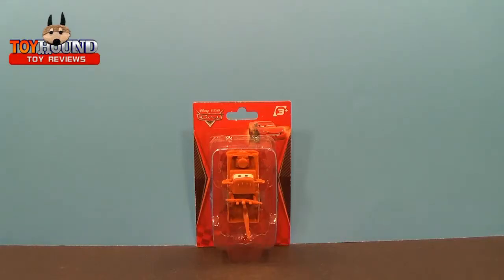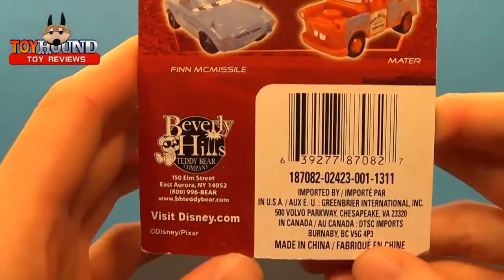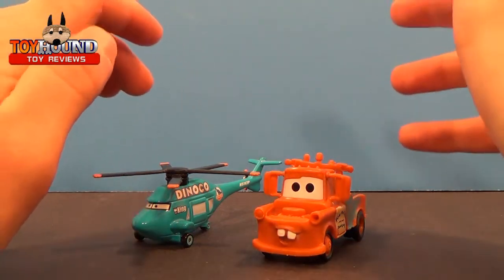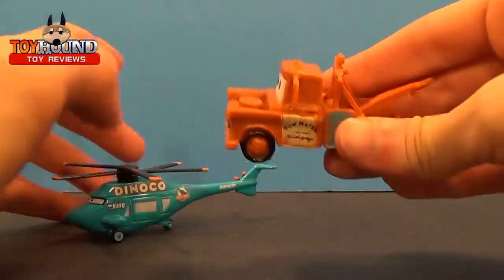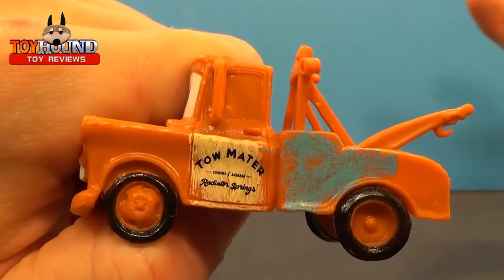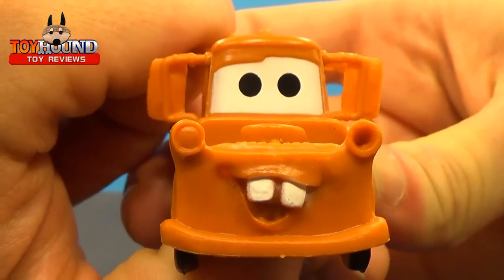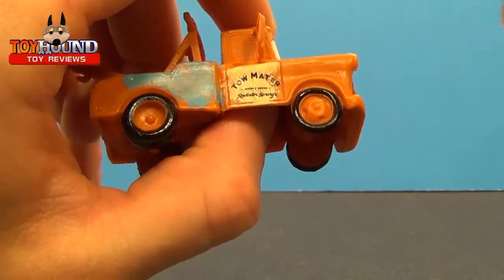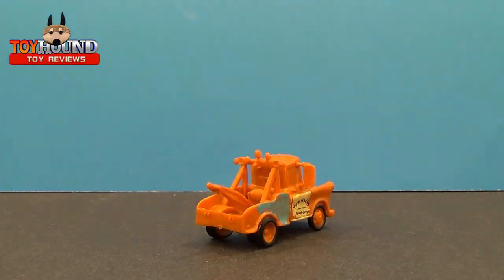Disney Cars movie Tow Mater figure, toy review by ToyHound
Ages 3+

Hi,ToyHound fans and viewers In this video is a toy review of,Cars movie figure Mater. This toy figure
is based off the Tow Mater character from
the Disney Pixar movie called Cars and Cars II movie.

The toy company that produced these figure toy is called
Beverly Hills Teddy Bear Company.

I purchased these Cars movie toy figurine at Dollar Tree.